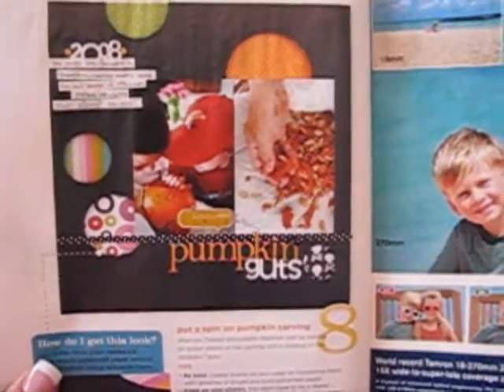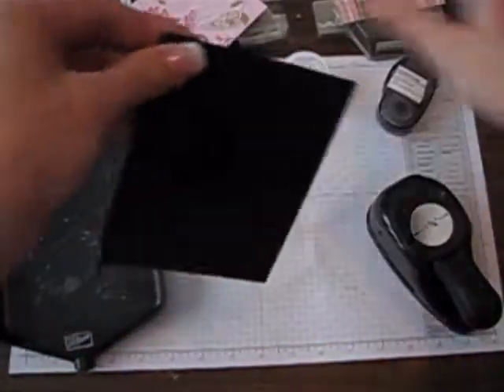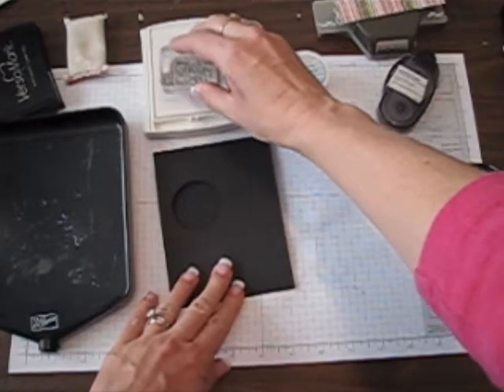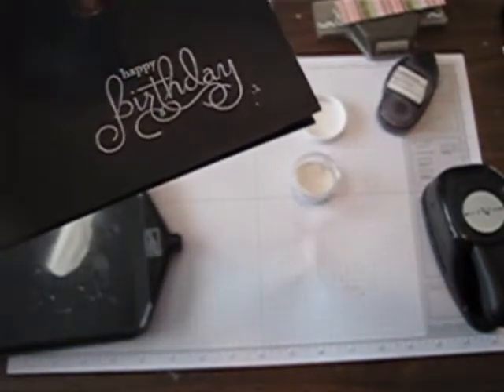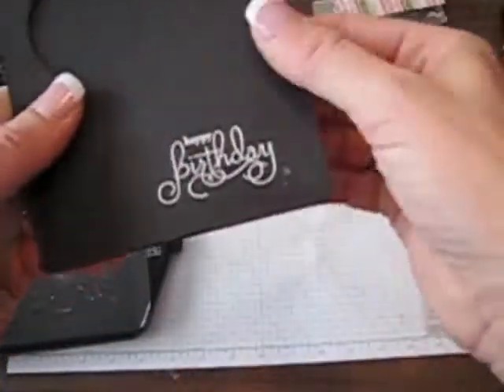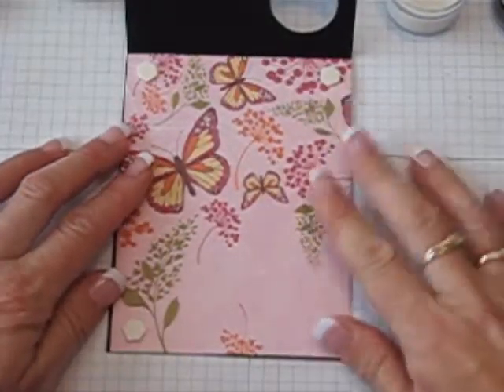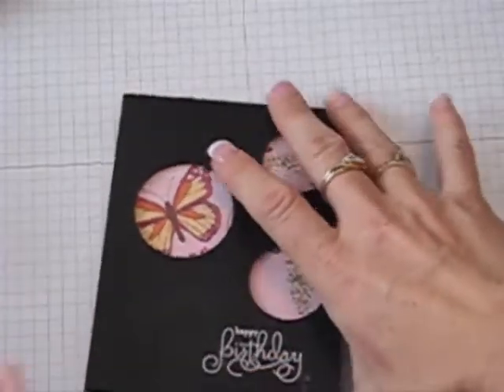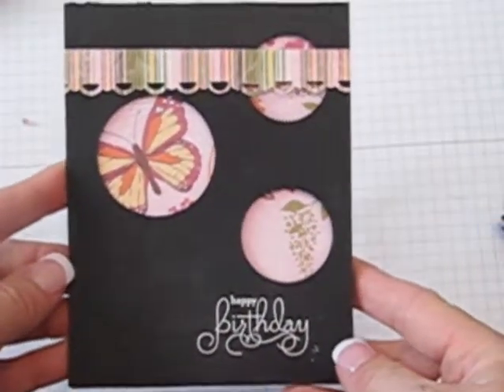Stampin' Up Circle Punch Card with Heat Embossing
Local and Online Cards and Projects February Project.
Stampin' Technique- Heat Embossing!
Learn the dos and don'ts of embossing while making this super fun circle punch card!
for more fun, inspiration, clubs and more!